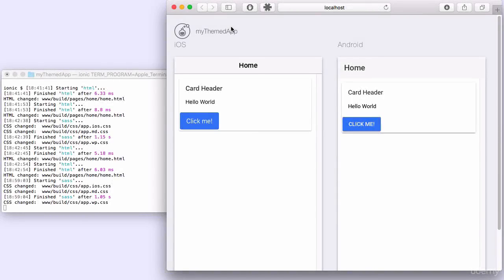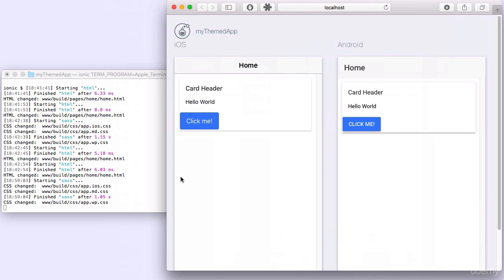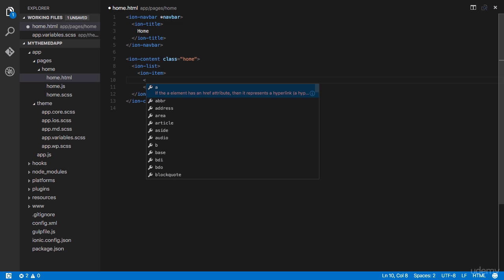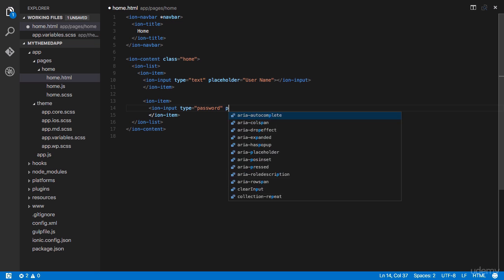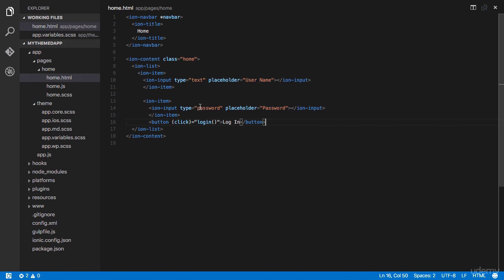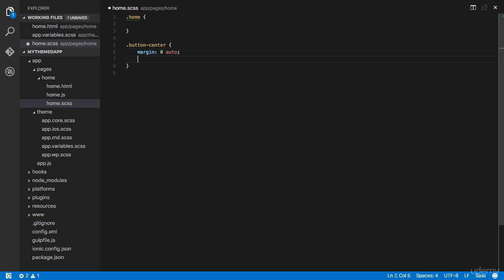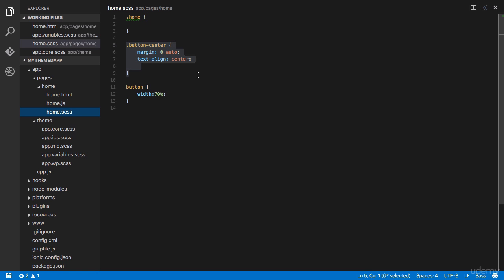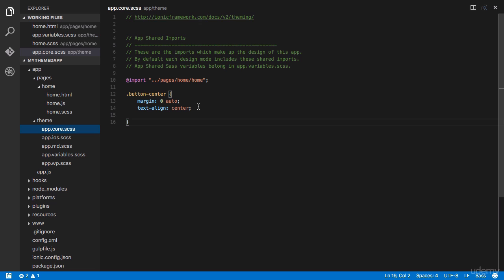Theming an Ionic 2 Page - Forms, Buttons and CSS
Ionic Master Course - The New Generation of Mobile Apps
Ionic, as taught by a native app developer and NOT a web developer! Learn to create cross platform apps.